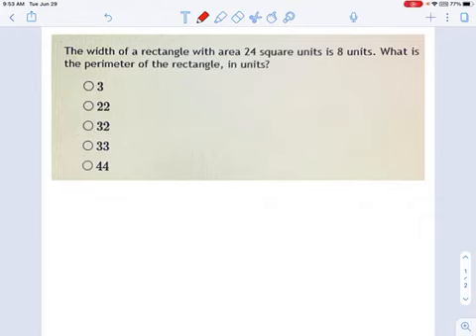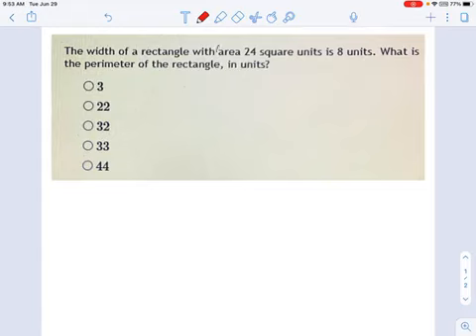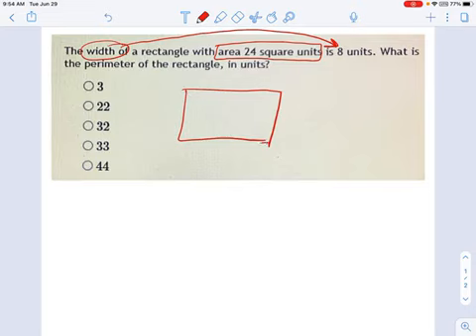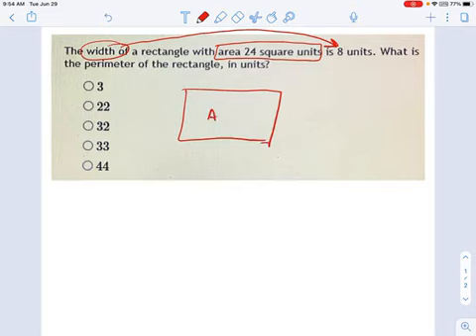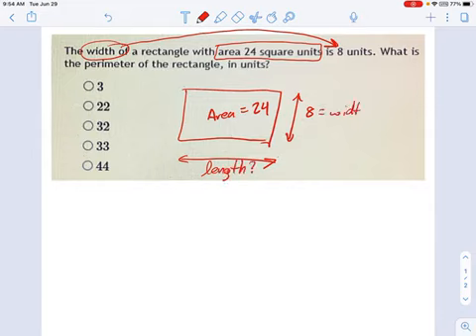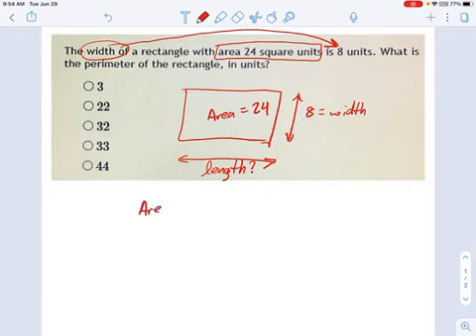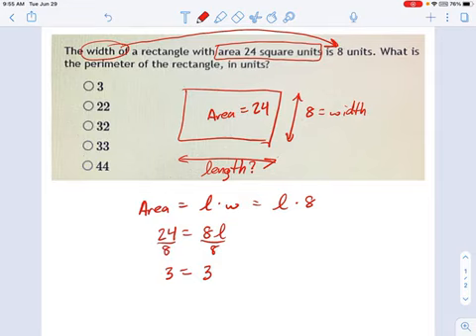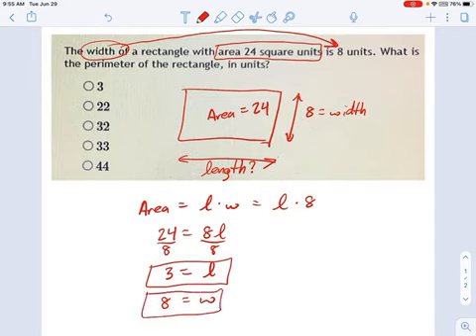Planar Geometry: Properties of Quadrilaterals -- 1